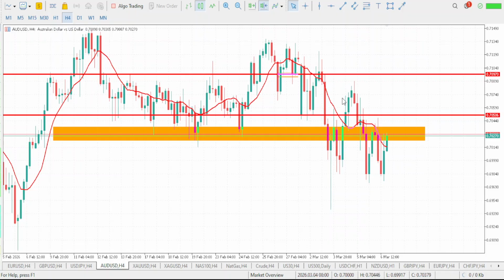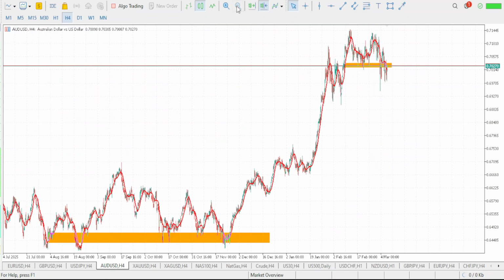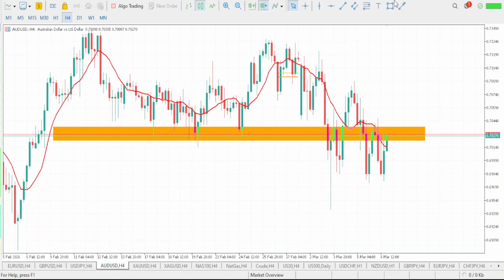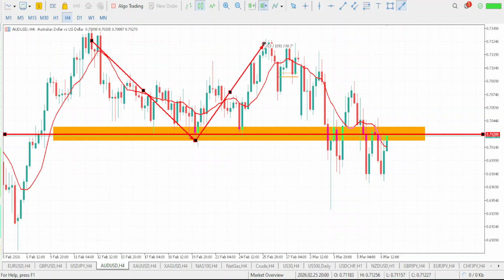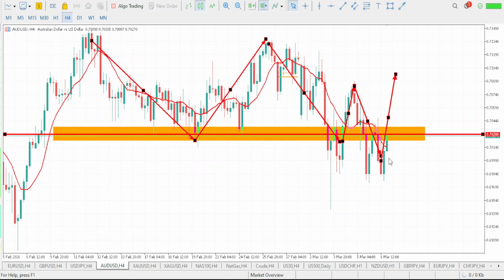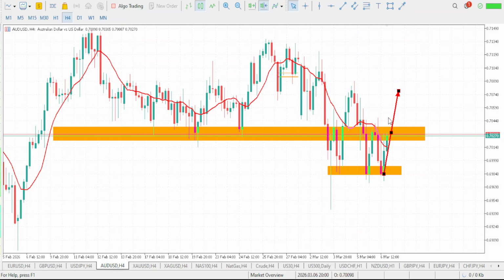AUDUSD Analysis Today | MARCH 9 2026 | AUDUSD Forecast | AUD/USD Technical Analysis